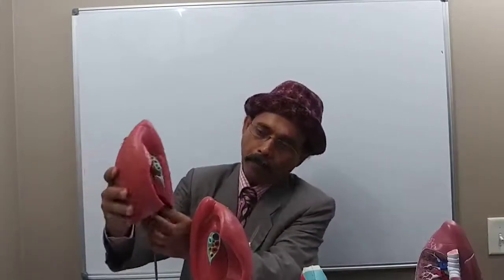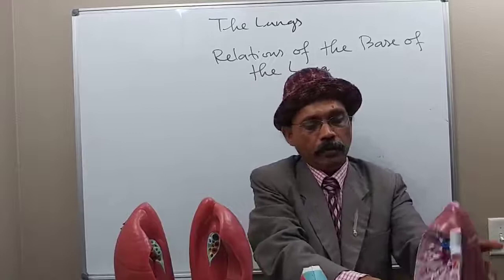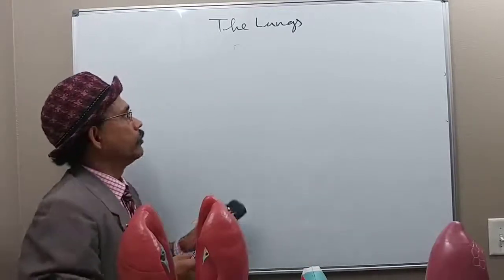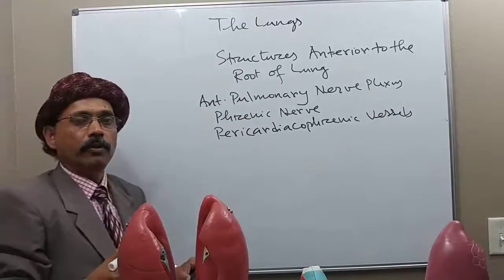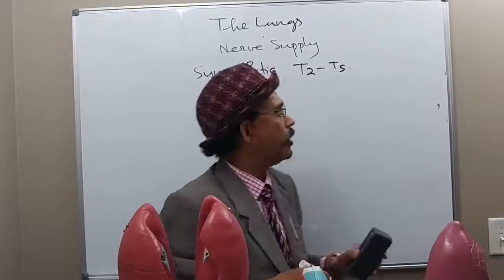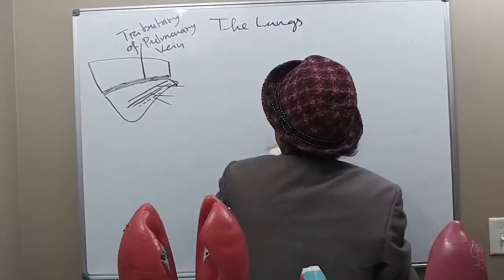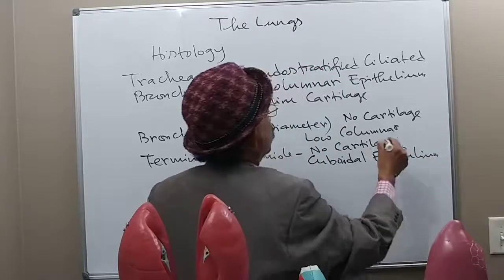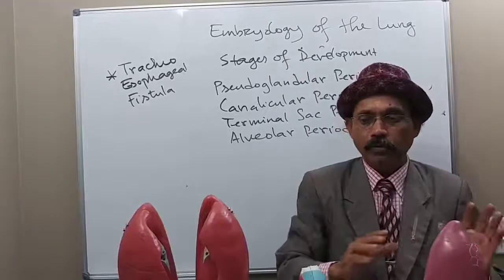Clinical Anatomy of the Lung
Apex, Base, Borders, and Surfaces of the Lung
Relations of the Apex and the Base
Differences Between the Left Lung and Right Lung
Fissures and Lobes of the Lung
Bronchopulmonary Segegmen
Histology of the Bronchial Tree
Embryology of the Lung